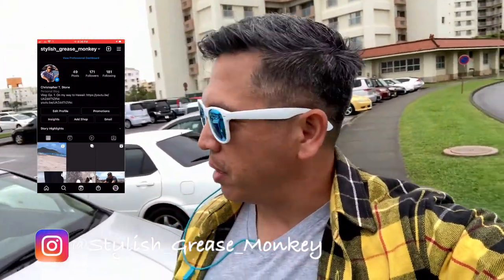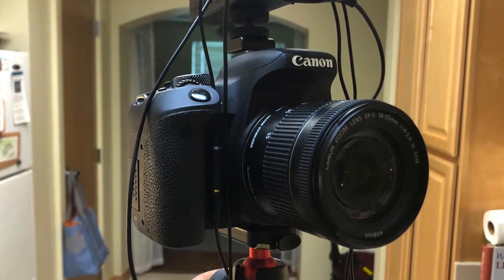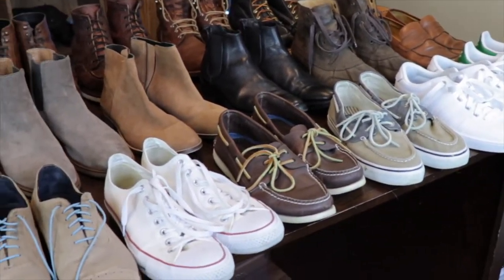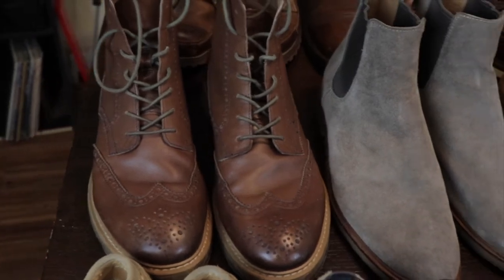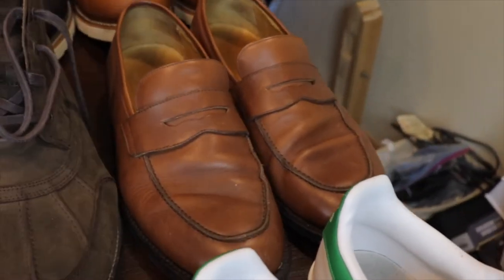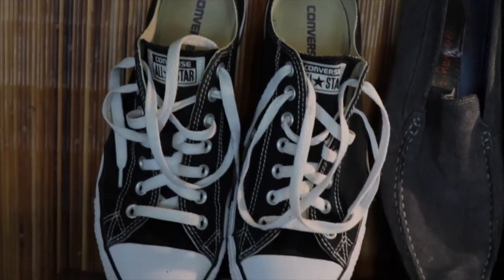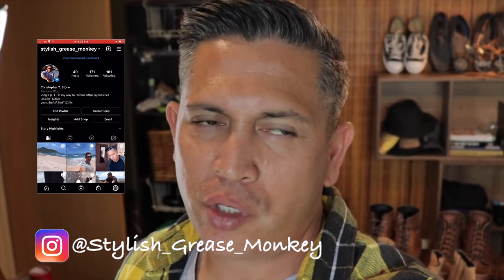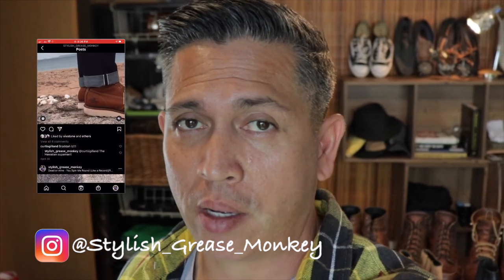My Casual Shoe Collection | REDWINGS, THOROGOOD, CONVERSE, COLE HAAN, ADIDAS, TIMBERLANDS.....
My shoe collection in 2021 and beyond. enjoy!